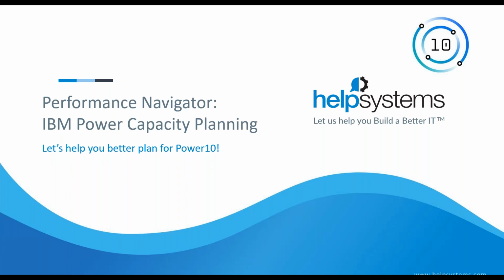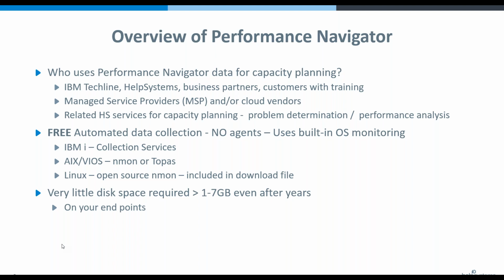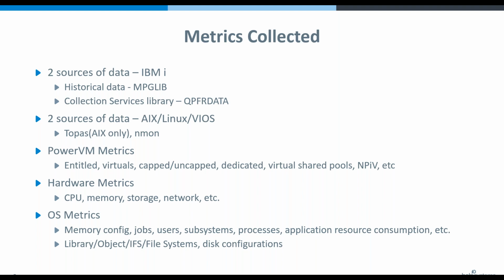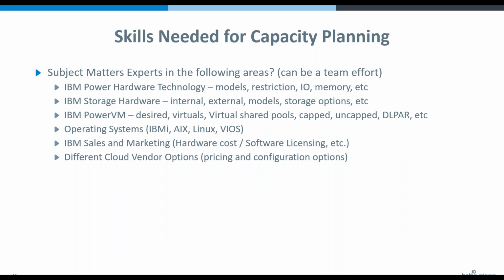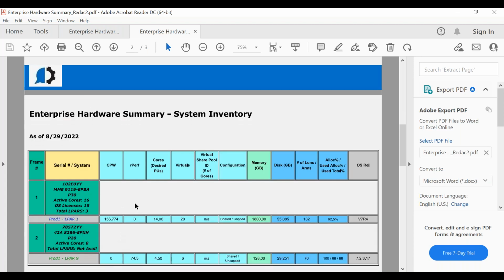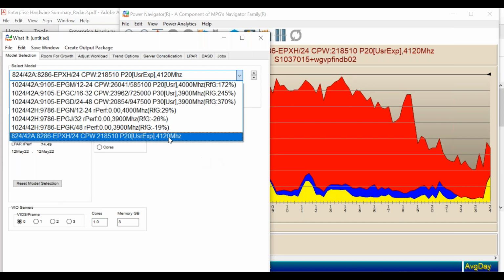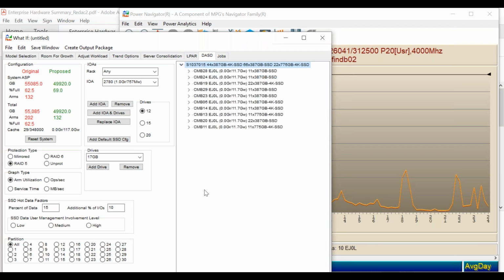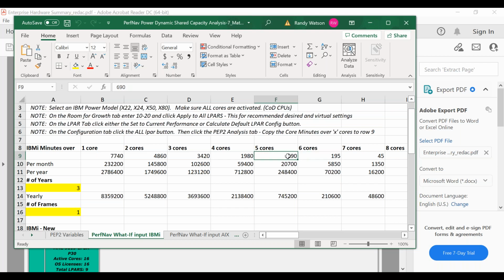Robot | Sizing Power10 Correctly with Performance Navigator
IBM Power10 technology is here for scale-out and scale-up servers running IBM i, AIX and Linux on Power.  Performance Navigator is ready to help you plan your move to your next Power Server, whether it’s on-premises, dynamic capacity on-premises (PEP2), or in the cloud.

Performance Navigator is the only tool that can predict the exact model, processor, memory, storage, and VIOS needs for IBM Power10.  Spend 30 minutes with HelpSystems Power Systems experts Randy Watson and Tom Huntington as they discuss:

-What is available for Power10 planning
-What you need to provide our HelpSystems or IBM Techline team to size properly
-How this service is used by most IBM resellers around the globe